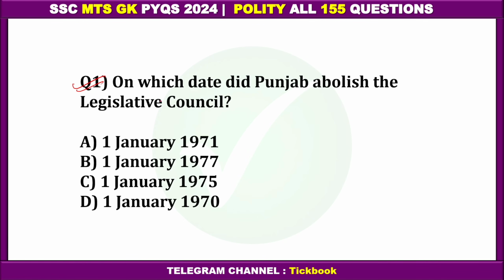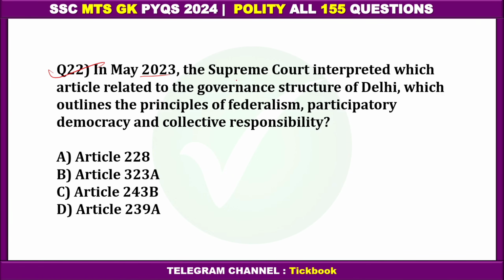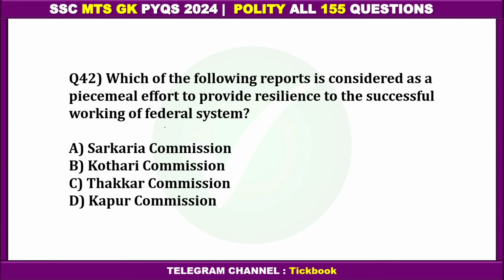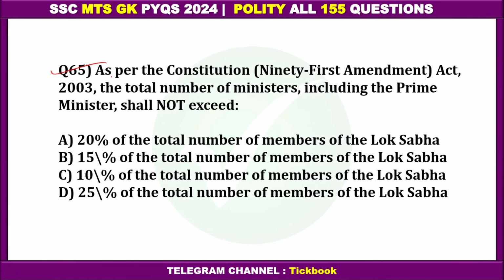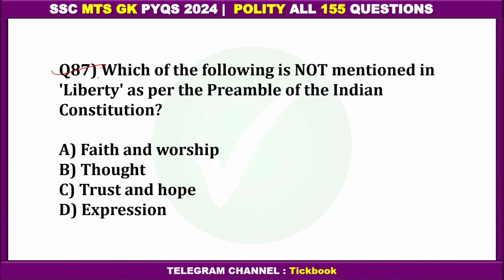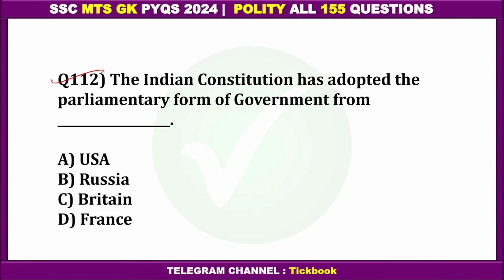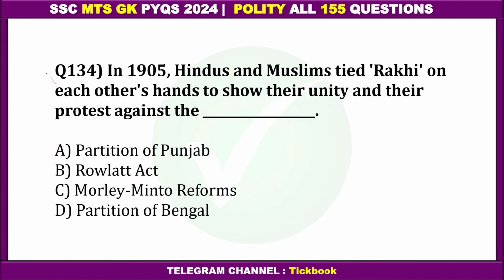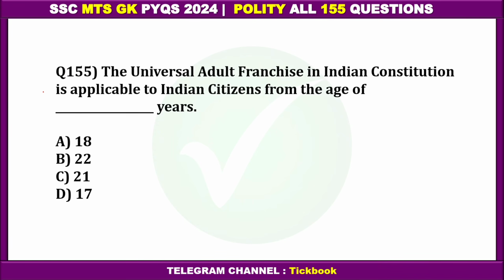SSC MTS GK PYQs 2024 - 25🔥| ALL 155 POLITY Questions Asked in 2024 | INDIAN POLITY For SSC MTS 2025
This video includes all 155 Indian Polity PYQs asked in SSC MTS 2024, explained in simple English so that Hindi and Bengali medium students can easily understand and revise. The class covers every important PYQ from Constitution, Fundamental Rights, Fundamental Duties, Parliament, President, Prime Minister, DPSP, Judiciary and Articles — all based on the latest exam pattern. This session is extremely beneficial for SSC MTS 2025, SSC GD, CHSL, Railway and other competitive exams, helping students learn fast and score high with Tickbook’s exam-oriented PYQ series.

ssc mts gk pyq 2024
indian polity for ssc mts 2025
155 polity questions ssc mts
ssc mts polity mcq
ssc mts previous year polity questions
ssc mts gk 2025
ssc mts new pattern 2025
indian constitution pyq
polity mcq for competitive exams
ssc mts parliament questions
fundamental rights pyq
fundamental duties gk
articles of constitution mcq
ssc mts polity marathon
ssc mts gk in english
ssc mts gk hindi
ssc mts gk bengali medium
gk for ssc mts exam 2025
ssc mts expected polity questions
ssc gd polity gk
ssc chsl polity gk
railway exam polity gk
tickbook polity pyq
ssc mts 2025 preparation
indian polity important questions
ssc mts gk full class
ssc mts one shot polity
competitive exam polity questions